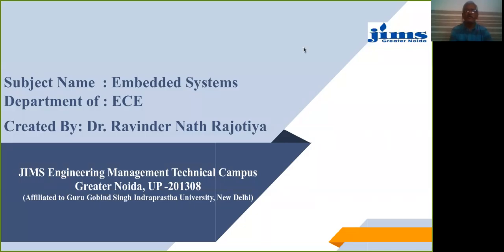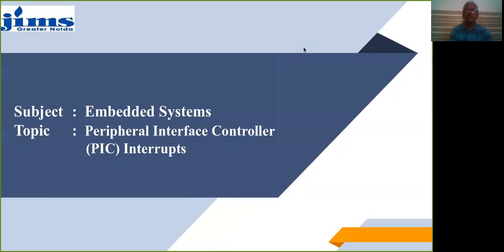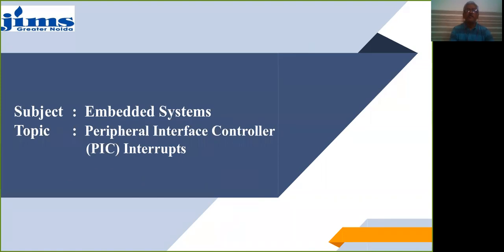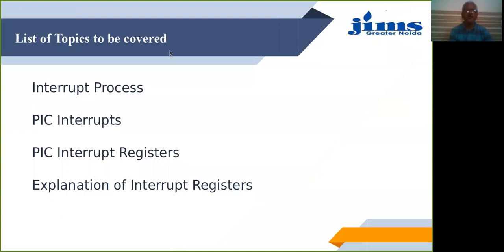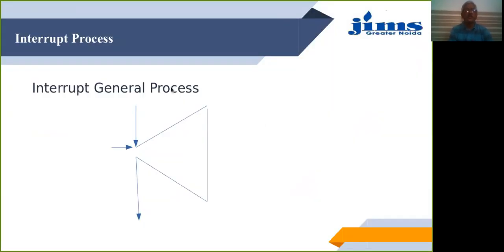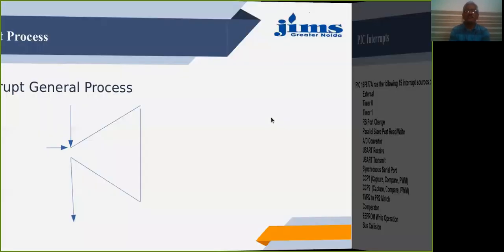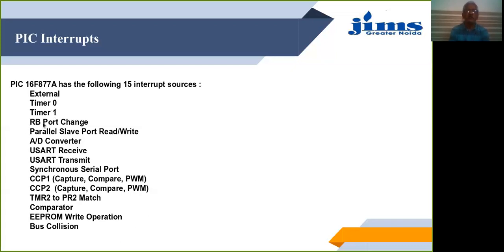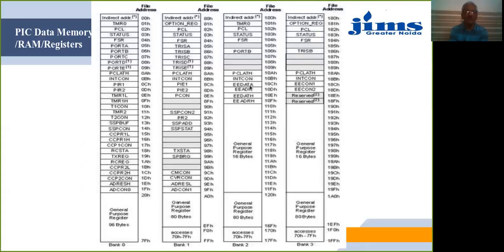L 8 PIC Interrupts